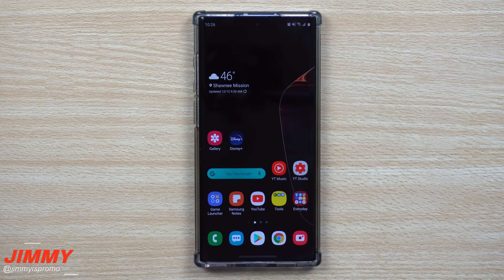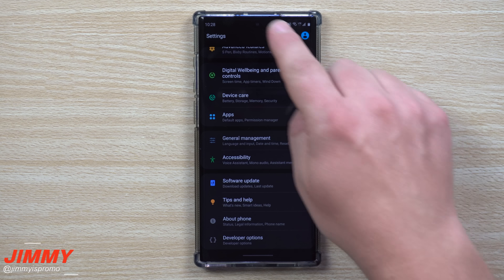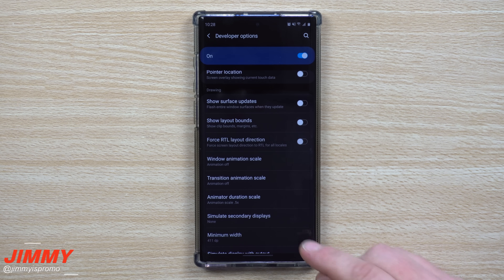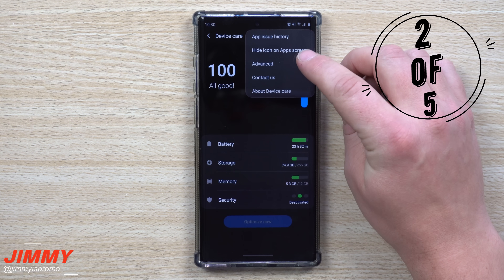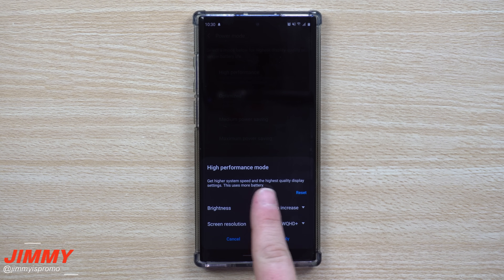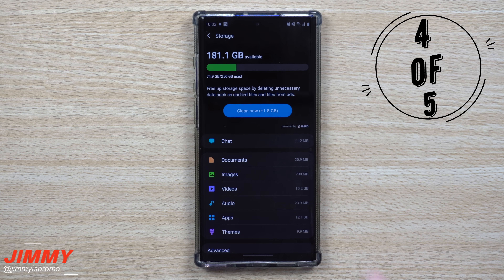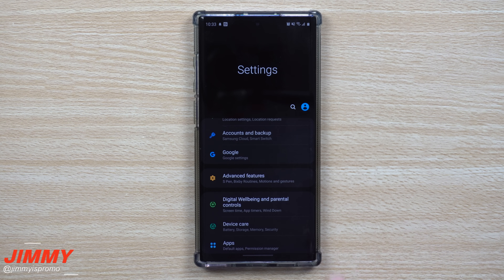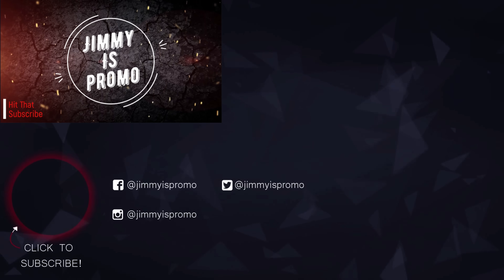5 Ways To SPEED Up Your Samsung - Quicker, Faster & Stronger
Welcome to the home of the best How-to guides for your Samsung Galaxy needs. In today's video, we will cover 5 ways of speeding up your Samsung phone. Many want to know how to make their Samsung faster. Ranging from no animations to literally speeding up the CPU.